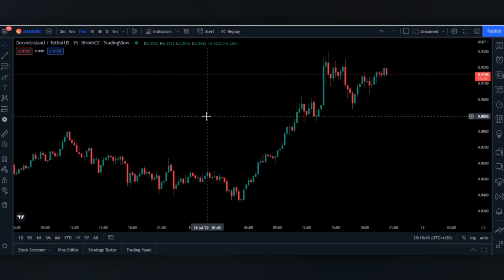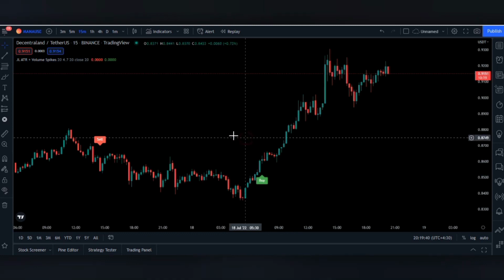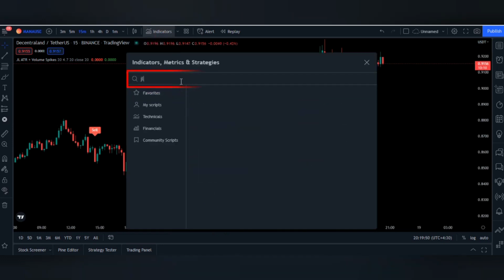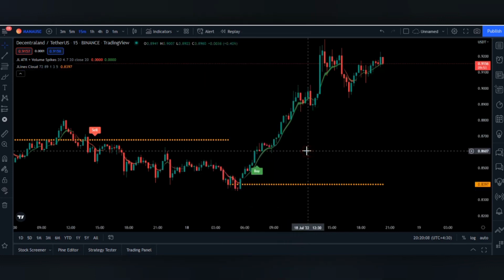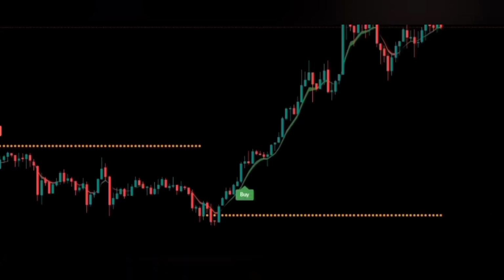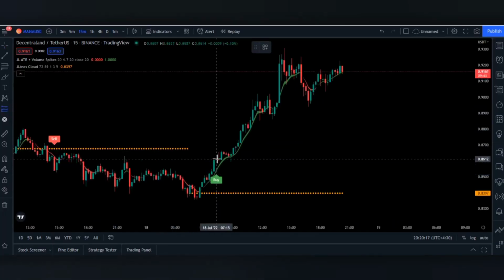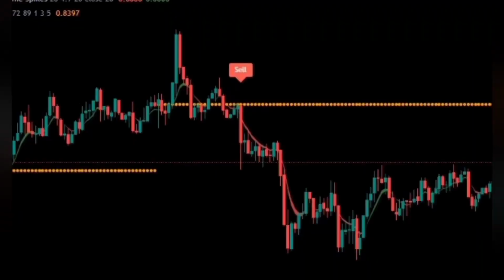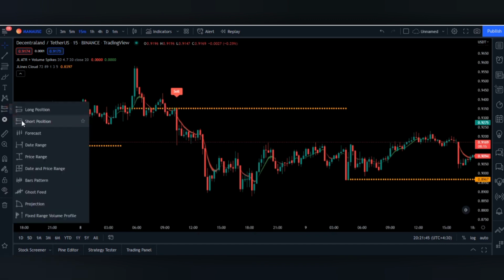Top 5 Minutes Scalping Strategy for Fast Profit in Trading🤯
Welcome to Channel! In today's video, we dive deep into the world of scalping, focusing specifically on the 5-minute scalping strategy. This technique is designed for traders looking to capitalize on quick price movements and generate fast profits.What You'll Learn:

Understanding Scalping:
What is scalping and how does it differ from other trading strategies?The benefits and challenges of scalping in the trading market.

The 5-Minute Scalping Strategy:
A step-by-step guide to setting up and executing trades within a 5-minute time frame.Key indicators and tools used for 5-minute scalping, including moving averages,  to identify entry and exit points for maximum profitability.

Risk Management:
Essential risk management techniques to protect your capital.Setting stop-loss and take-profit levels to ensure disciplined trading.Real-Time Examples:Live trading examples to illustrate how the 5-minute scalping strategy works in real market conditions.Analyzing past trades to understand what worked and what didn't.

Tips and Tricks:
Insider tips to enhance your scalping strategy.Common mistakes to avoid when scalping and how to stay consistent in your trading approach.Whether you're a beginner or an experienced trader, this video is packed with valuable insights to help you master the 5-minute scalping strategy and achieve fast profits in trading.Don't forget to like, comment, and subscribe to my Channel for more trading tips and strategies.